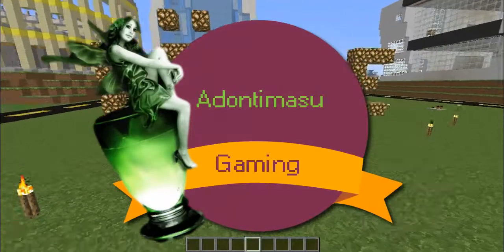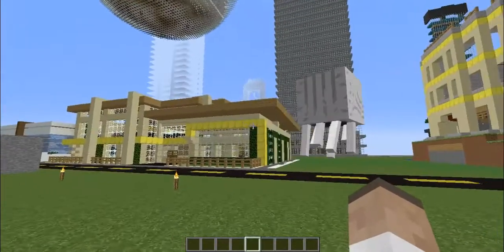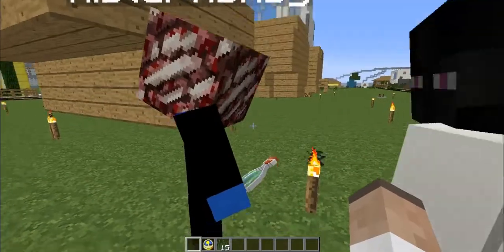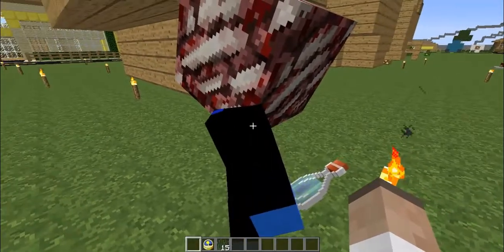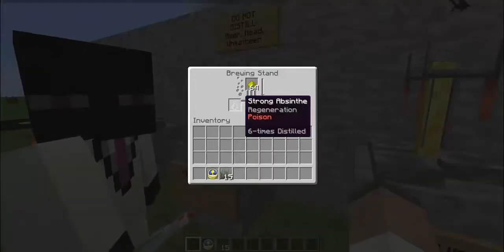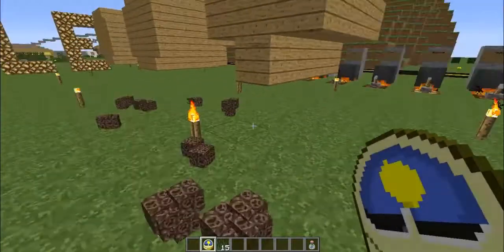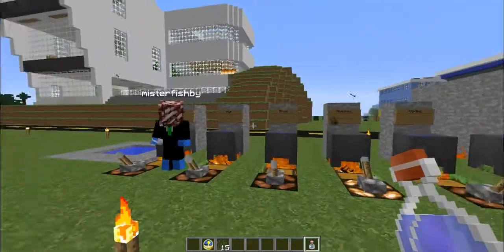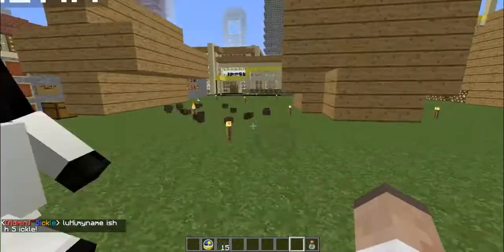Bukkit Alcohol Mod/Plugin - Let's Make Absinthe #2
Hey everybody if you wanna get this plugin for your server, you can get it right here. I also wanna say sorry for some parts that may be laggy and some parts here, there audio may cut out I will try to fix it for the next part.

Also, if you wanna check out Lotus's point of view check out his channel.